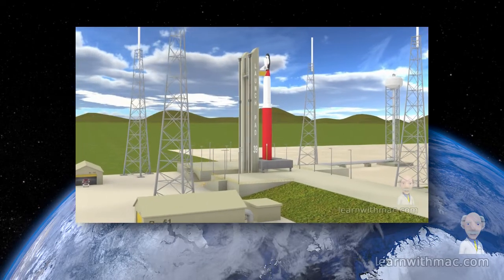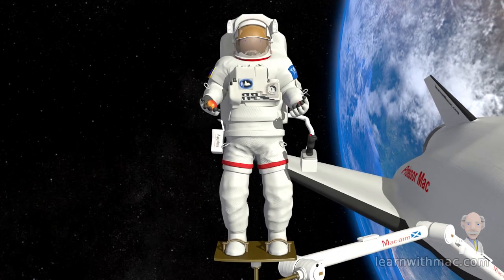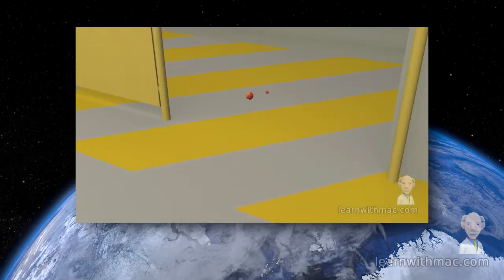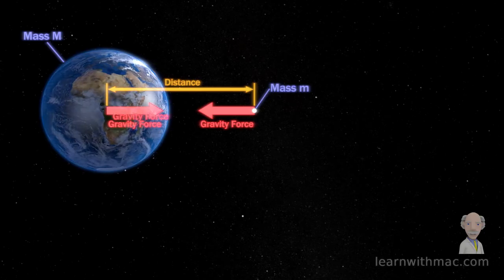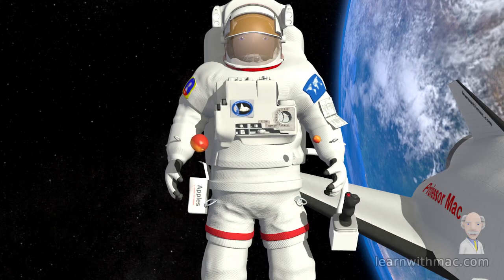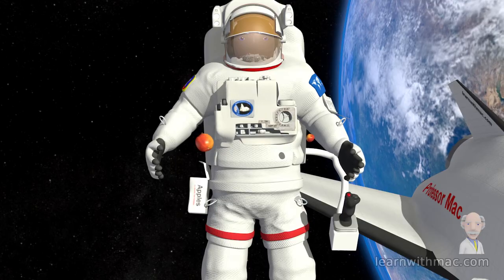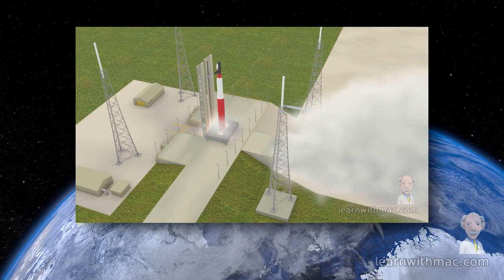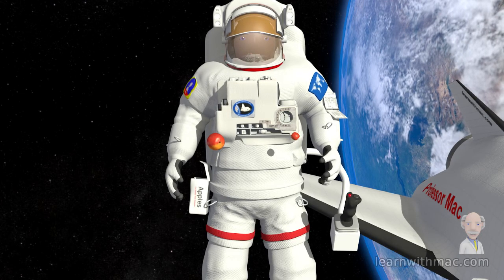Is There Gravity in Space? - Newton's Law of Universal Gravitation by Professor Mac - Part 2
Is there gravity in space? In this video Professor Mac uses Newton's Law of Universal Gravitation and a series of experiments to answer this question.

This is part 2 of a two part series of videos by Professor Mac explaining Newton's Law of Universal Gravitation.